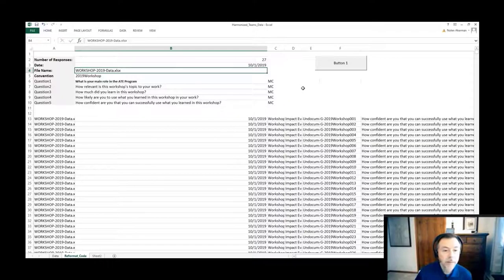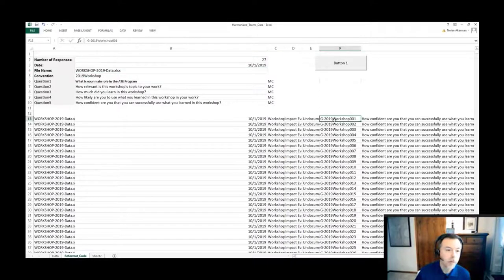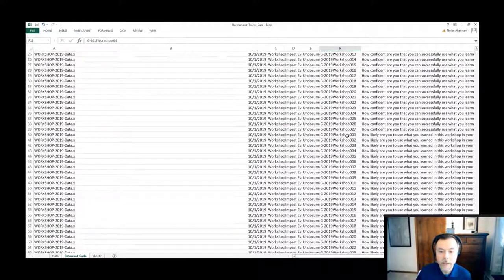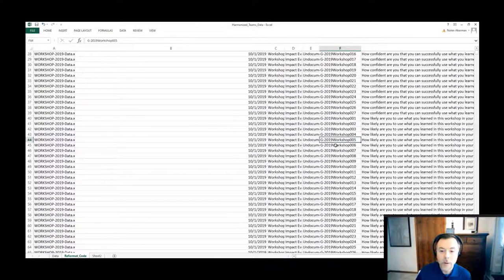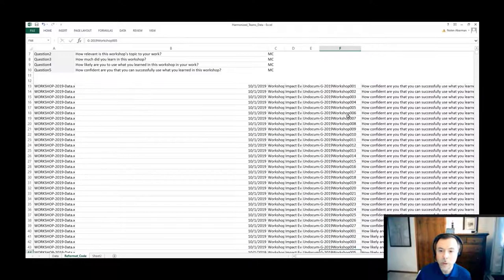Sentiment Analysis and Topic Modeling: Data Development